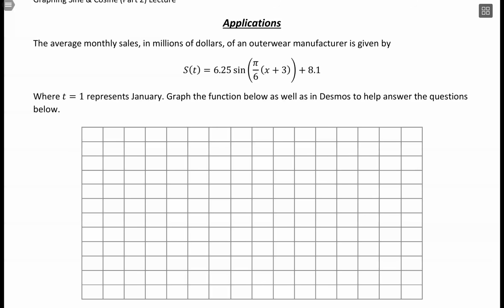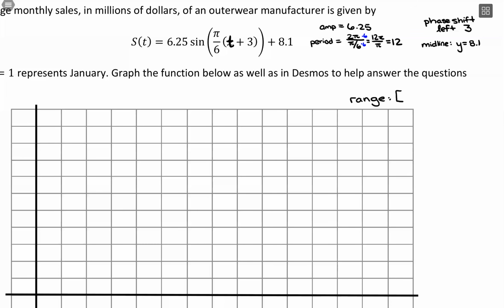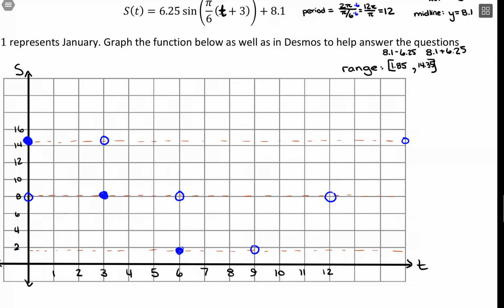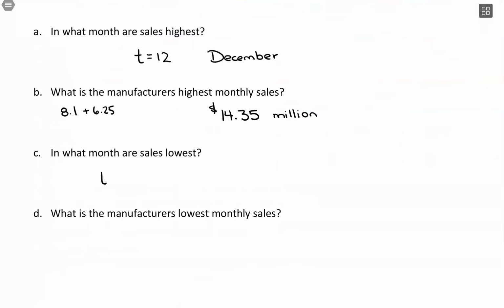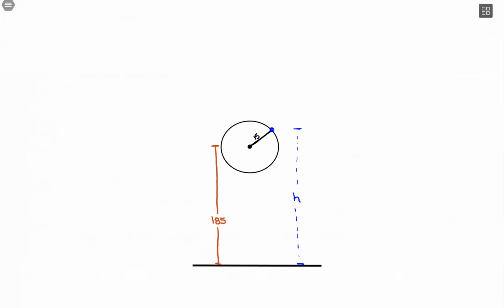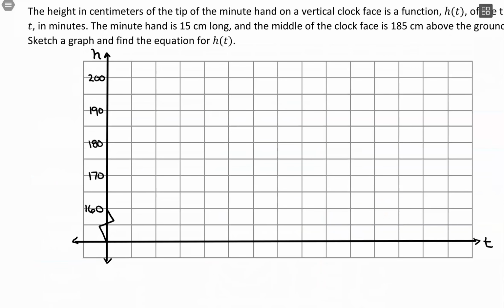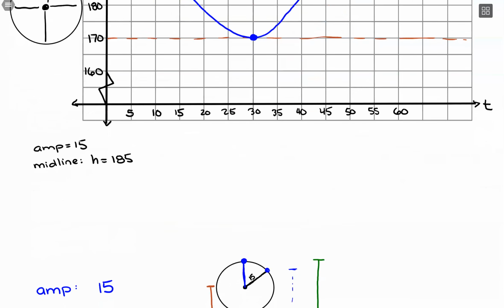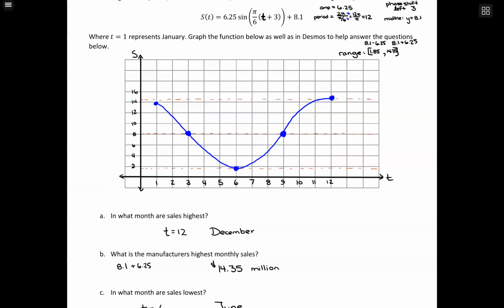Applications for Graphs of Sine & Cosine